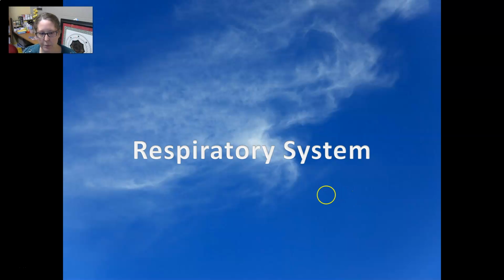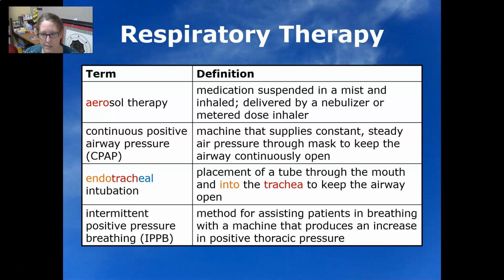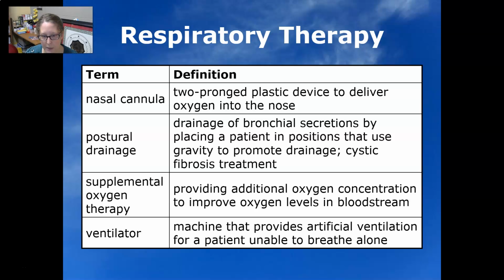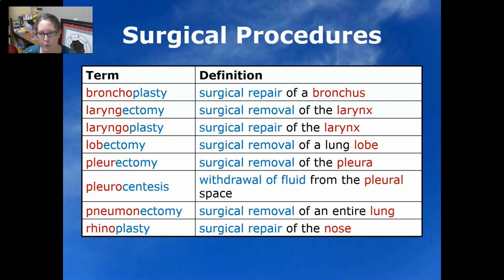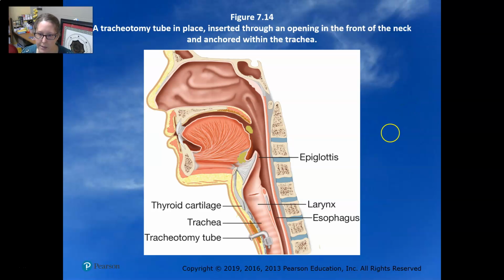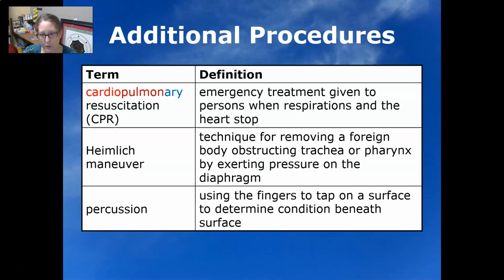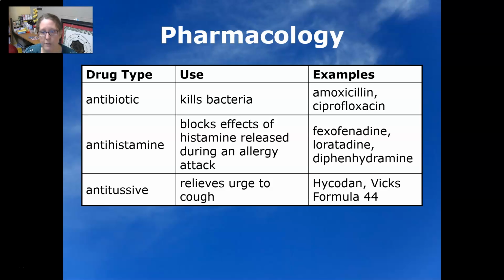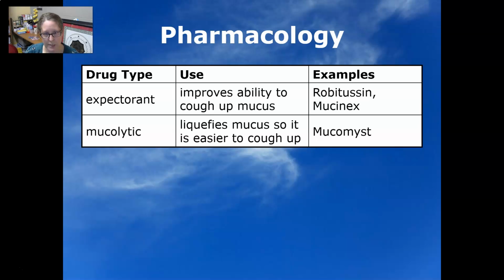Medical Terminology Therapeutic Procedures of the Respiratory System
Respiratory therapy, surgical procedures, and pharmacology of the respiratory system